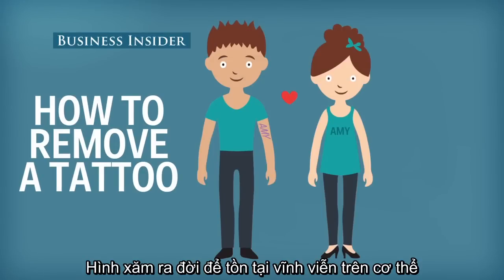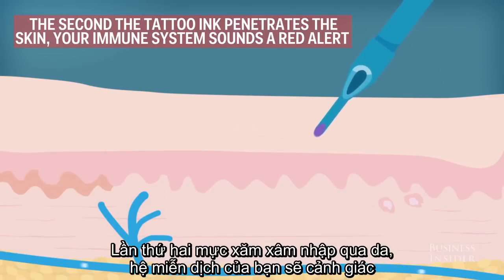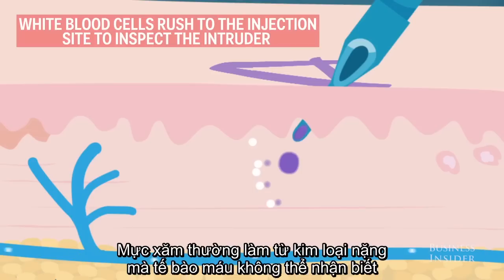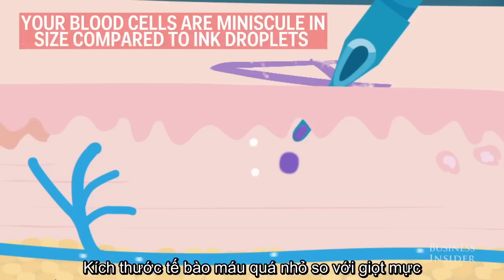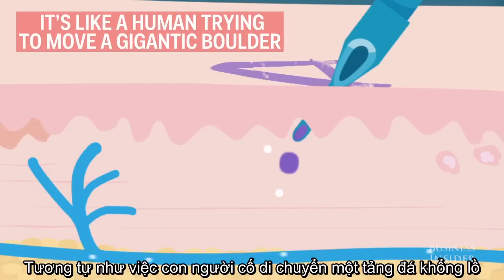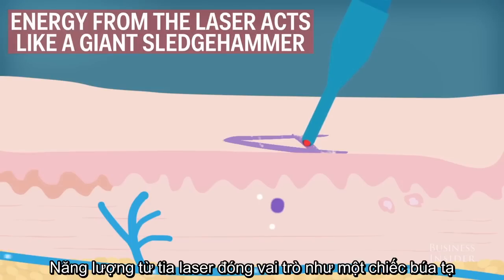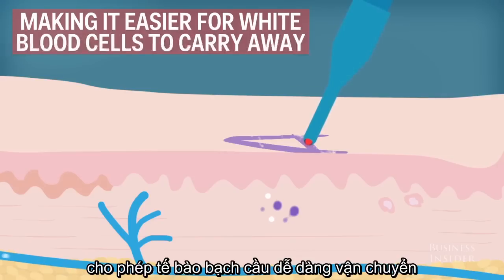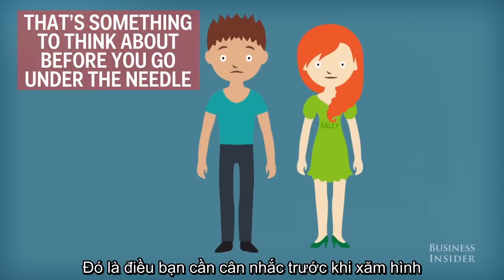Điều gì sẽ xảy ra khi xóa hình xăm bằng tia laser ?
Những hình xăm thường tồn tại mãi mãi trên cơ thể do mực xăm ngấm sâu vào lớp hạ bì và rất khó rửa trôi.
Theo Independent, cơ chế vận hành phức tạp của cơ thể giữ cho da không bị nhiễm trùng và chính quá trình tương tự cho phép mực in lưu lại vĩnh viễn trên da. Thông thường, một vật chất bất kỳ rất khó bám vào da. Cơ thể người loại bỏ 40.000 tế bào da mỗi giờ, tương ứng với khoảng 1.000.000 tế bào mỗi ngày. Mọi thứ vẽ trên da sẽ dễ dàng bong tróc hoặc rửa trôi.

Tuy nhiên, hình xăm được thực hiện bằng cách dùng súng bắn mực xăm qua lớp da ngoài cùng (biểu bì) để vào lớp hạ bì nằm sâu bên dưới, giúp mực xăm không bị rửa trôi. Cụ thể, những chiếc kim nhỏ mang mực xăm được châm rất nhanh qua da, đưa mực xăm vào sâu bên trong các sợi và dây thần kinh ở hạ bì.

Việc châm kim vào da tạo ra vết thương và cơ thể phản ứng lại theo cơ chế bình thường. Hệ thống miễn dịch phản ứng trước sự tấn công bằng cách đưa tế bào đến chỗ vết thương và tiến hành chữa lành phần da bị tổn hại. Quá trình có vẻ đau đớn, nhưng chính cơ chế này giúp cho hình xăm bám lâu trên da.

Các tế bào, còn gọi là đại thực bào, di chuyển đến khu vực vết thương và bắt đầu ăn mực xăm lưu tại đó. Những tế bào và bộ phận khác của da như nguyên bào sợi, cũng hút mực xăm. Chúng bị mắc kẹt giữa lớp hạ bì và có thể nhìn thấy qua da.

Một phần mực in ngấm vào lớp biểu bì bên trên và bị rửa trôi. Đây là lý do quá trình xăm bao gồm một khoảng thời gian để da liền lại, và cơ thể cần 2 - 4 tuần để tự chữa lành.

Cơ thể liên tục chống lại loại mực xâm nhập trong suốt cuộc đời, có nghĩa những hình xăm sẽ mờ dần theo thời gian và quá trình này được các yếu tố như ánh sáng Mặt Trời thúc đẩy.

Ngày nay, người xăm có thể sử dụng tia laser để xóa hình xăm vĩnh viễn. Tia laser sẽ tiến sâu vào da, chia đoạn mực thành nhiều phân tử nhỏ dễ dàng bị đại thực bào tiêu diệt.
Theo Vnexpress.